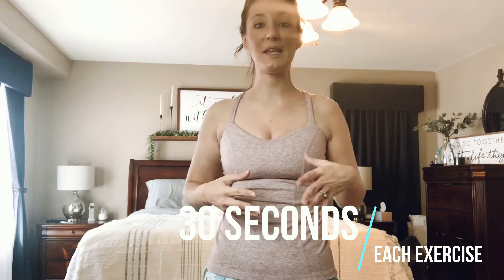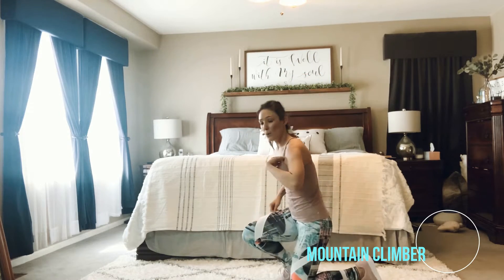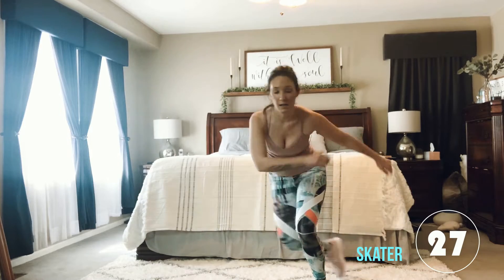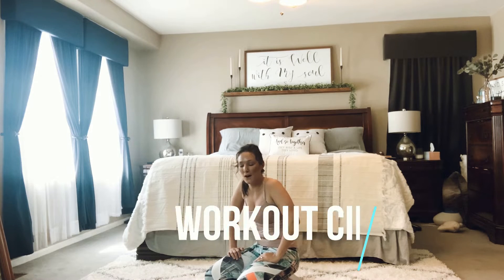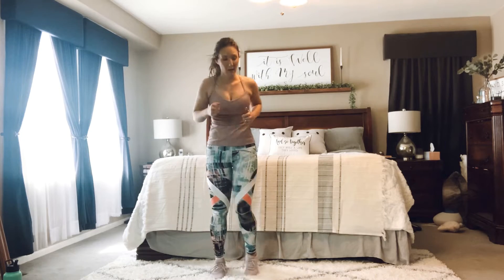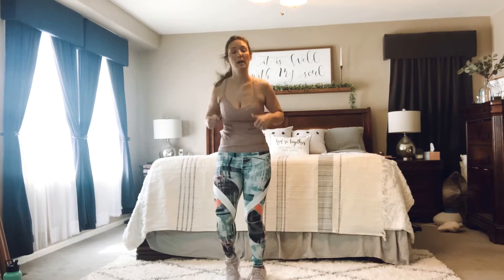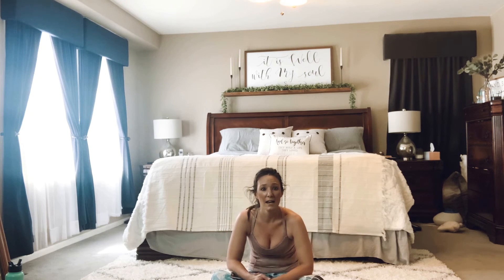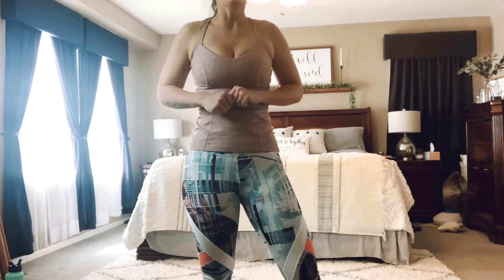30-Minute Cardio Workout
Warm up x2
Toe Tap
Skater
Squat
Mountain Climber
15sec Rest

Workout Circuit
3 rounds 30 sec
45 seconds rest

Star Jump
Fast Feet
High-Knee
Power Jack
Toe Tap
Hand Walk-Out
Squat
Jumping Lunge
London Bridges

Cool Down
Wide Toe Touch
Glue Stretch R
Glute Stretch L
Quad Stretch R
Quad Stretch L
ITBand Stretch R
ITBand Stretch L
Shoulder Stretch R
Shoulder Stretch L
OH Tri Stretch R
OH Tri Stretch L
Shoulder Roll

Video that I made for work, bad edit I know - I’m sorry I thought I’d try something new. Will get the hang of it I promise 🙏🏼💕